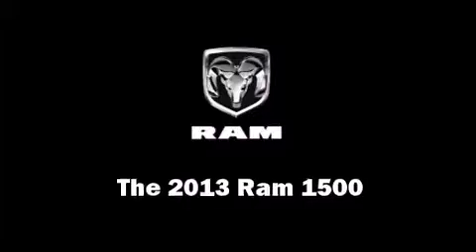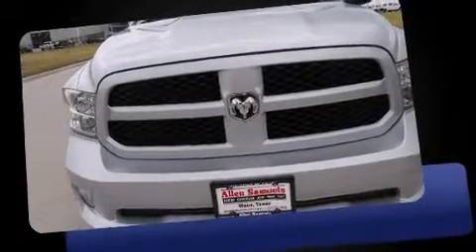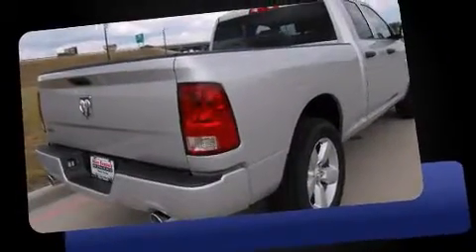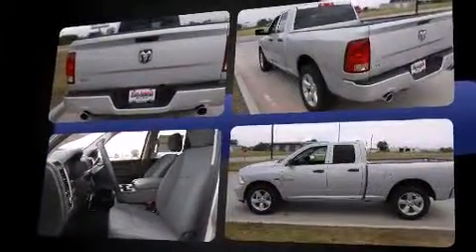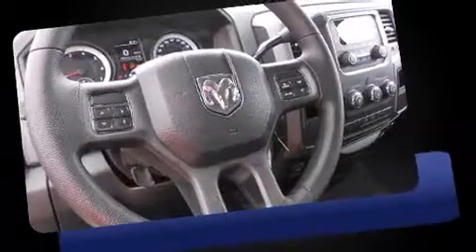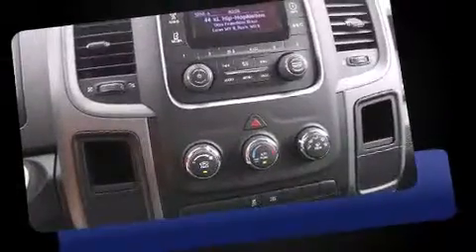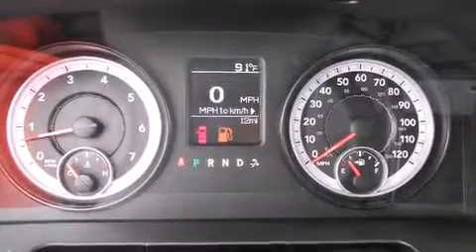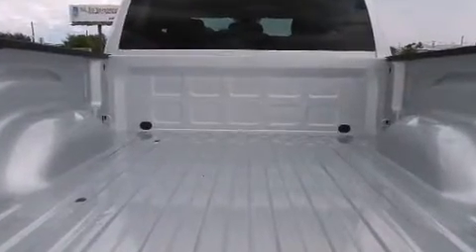2013 Ram 1500 Tradesman/Express in Waco, TX 76712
Allen Samuels Dodge Chrysler Jeep Ram Waco
201 West Loop 340

Come test drive this 2013 Ram 1500. This 4 door, 6 passenger truck stands out among competitors in its class! Smooth gearshifts are achieved thanks to the powerful 8 cylinder engine, and for added security, dynamic Stability Control supplements the drivetrain. All of the following features are included: a tachometer, variably intermittent wipers, a rear step bumper, a front bench seat, a trailer hitch, a bedliner, and more. Passenger security is always assured thanks to various safety features, such as: dual front impact airbags with occupant sensing airbag, front SIDE impact airbags, traction control, ignition disabling, and 4 wheel disc brakes with ABS. Brake assist technology provides extra pressure when applying the brakes. Our knowledgeable sales staff is available to answer any questions that you might have. We are here to help you.